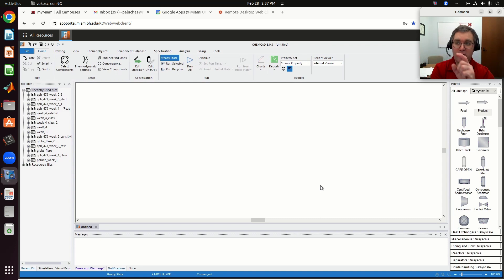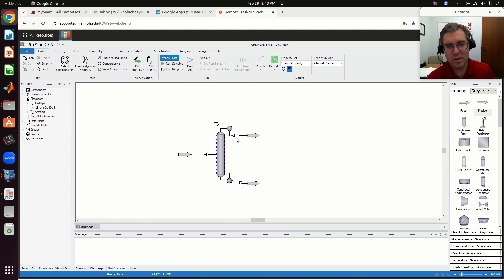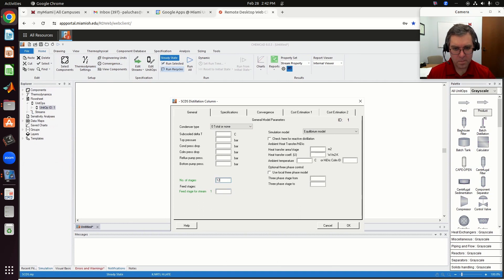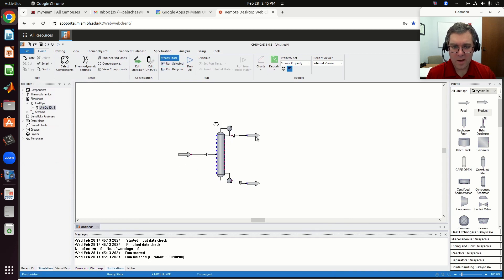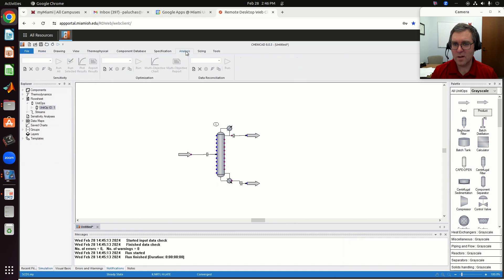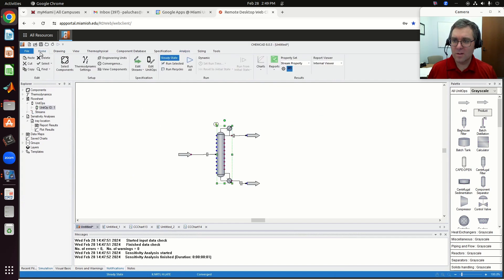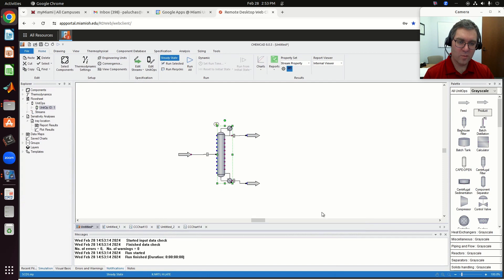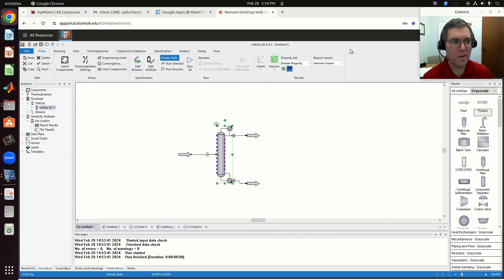Basic Continuous Column Distillation with CHEMCAD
In this screen cast we work on our first problem modeling continuous column distillation (SCDS column) using CHEMCAD to separate a methanol/water mixture. In the last screen cast we considered separating the same system using a flash drum, and in the next video we will explore the use of shortcut distillation.

A copy of the problem statements are below.